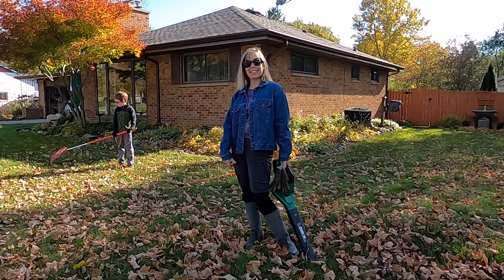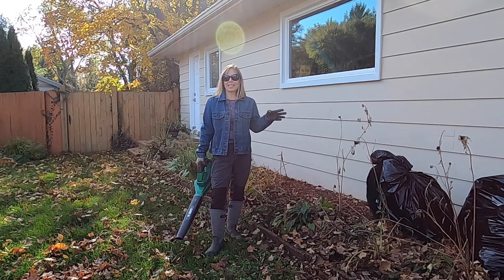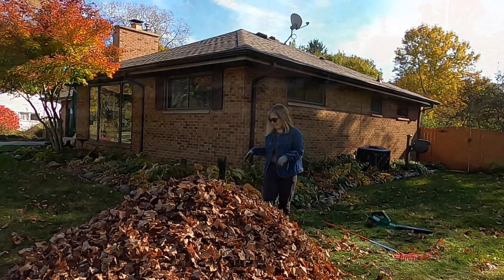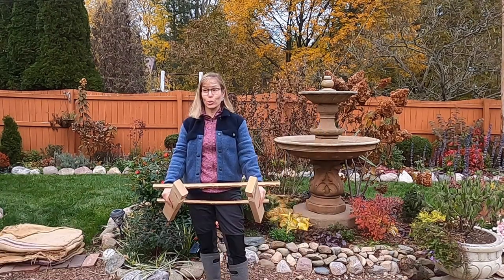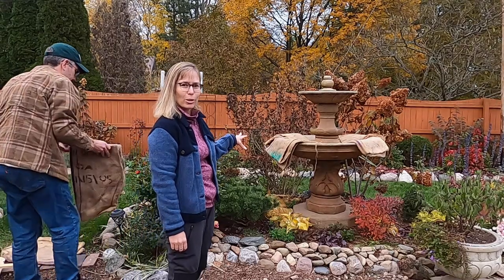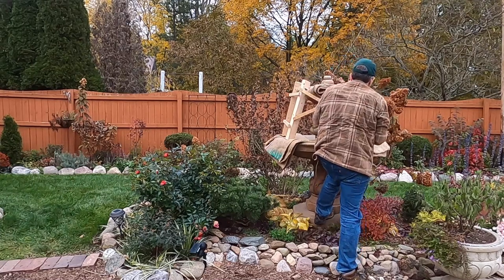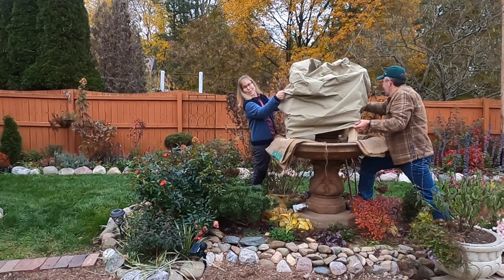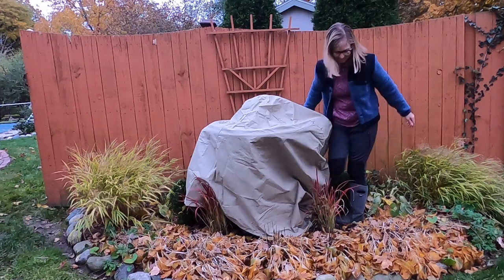Cleaning up Leaves & Winterizing the Fountain 🍁⛲🍂 // Suburban Oasis Nov 2021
There is always something more to do in the garden and preparing for winter is one of them. The leaves are finally really dropping so we are going rake them and chop them up take leaf mulch.  we also need to close the fountain and many of you have asked how we do it so we show you in this video.
Happy Fall!

Brands I partner with:
KIMO (backpack sprayer, drill, leaf blower)